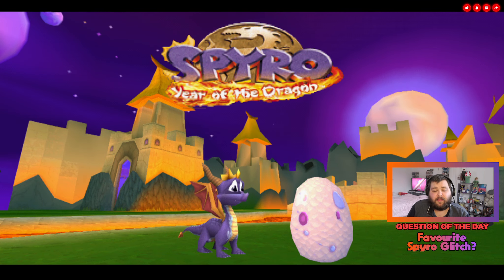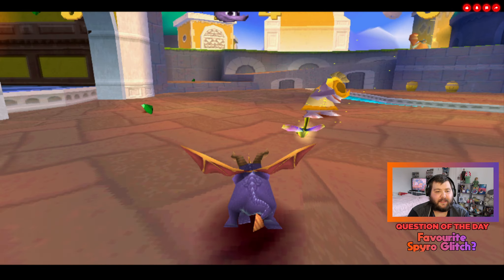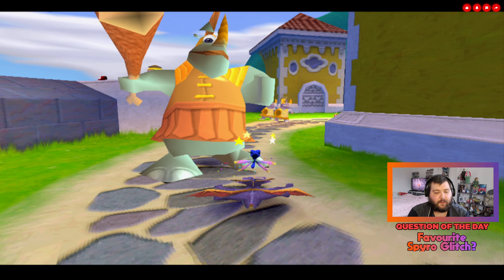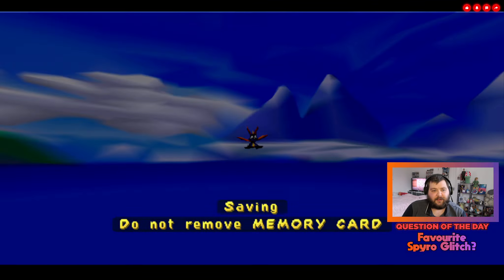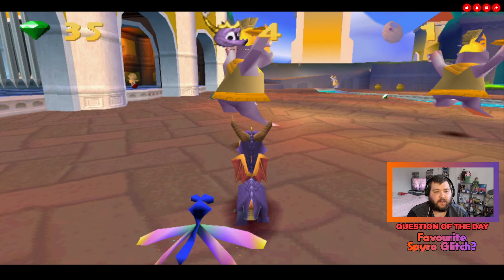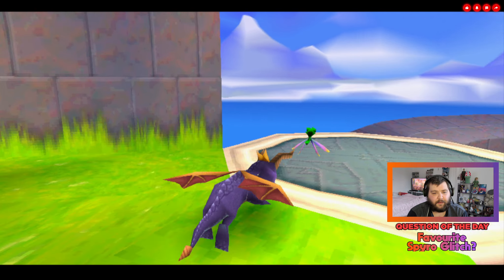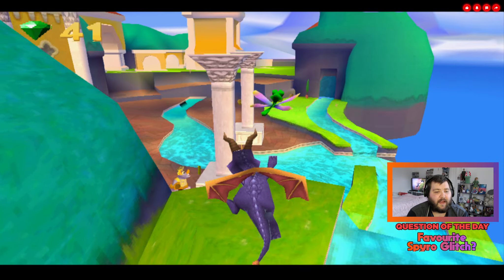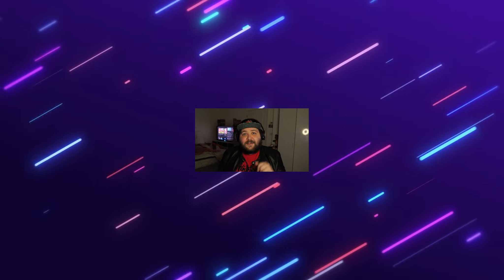Gem Glitch | Spyro: Year Of The Dragon!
Watch now as I showcase a newly discovered gem glitch in Spyro 3! Join me as I uncover this hidden secret and explore the world of Spyro like never before.